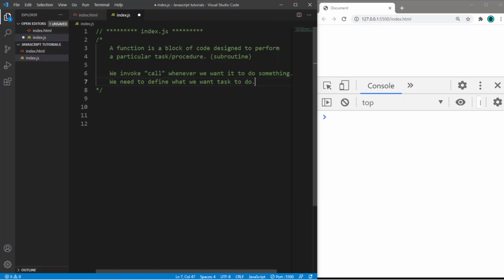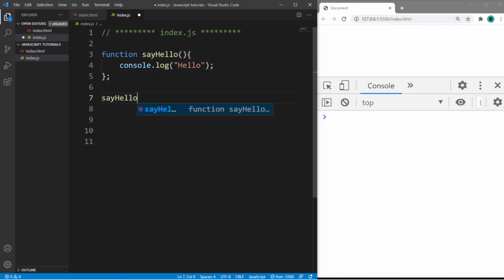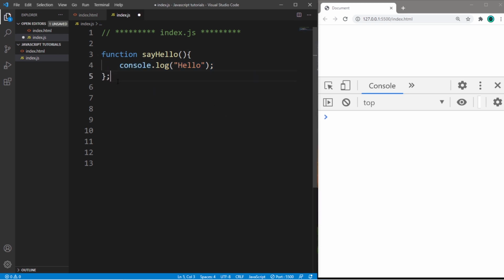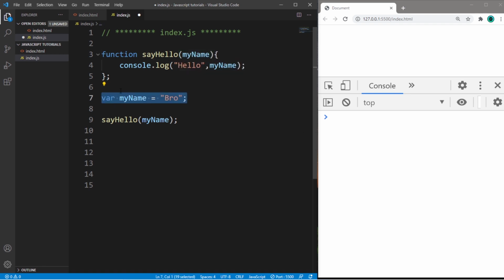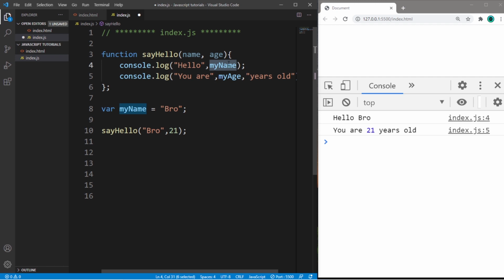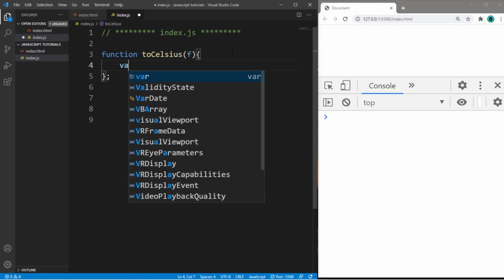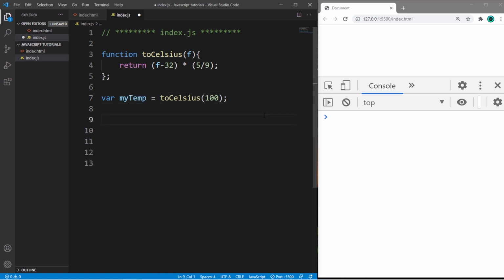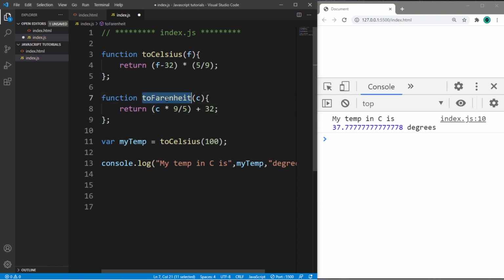JavaScript functions 📞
javascript functions tutorial example explained

// index.js
    A function is a block of code designed to perform, a particular task/procedure.
    We invoke "call" the function whenever we want it to do something.
    However, we need to define what the task the function should do

// arguments = values that are sent
// parameters = values that are received

function toCelsius(f){
    return (f - 32) * (5/9);

function toFarenheit(c){
    return (c * 9/5) + 32;

//var myTemp = toCelsius(100);
var myTemp = toFarenheit(37.7);

//console.log("My temp in C is",myTemp,"degrees");
console.log("My temp in F is",myTemp,"degrees");